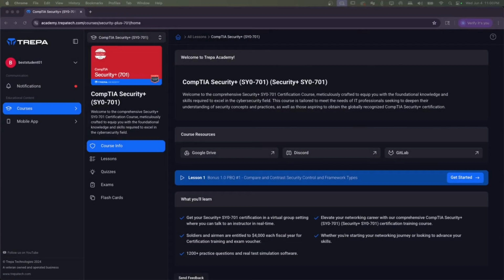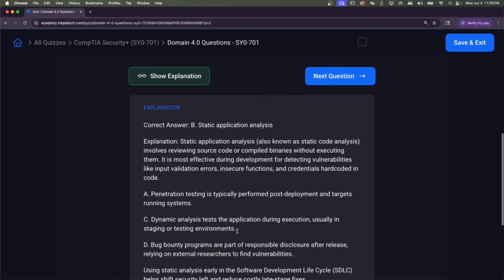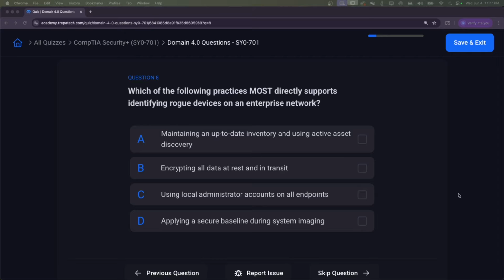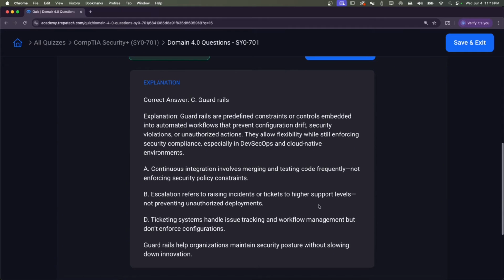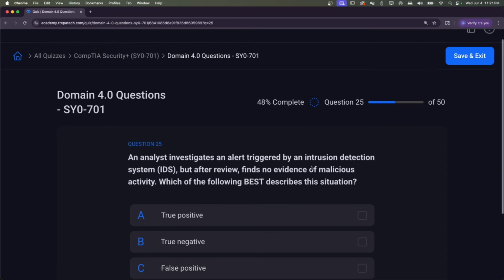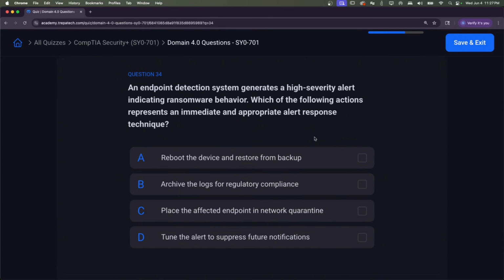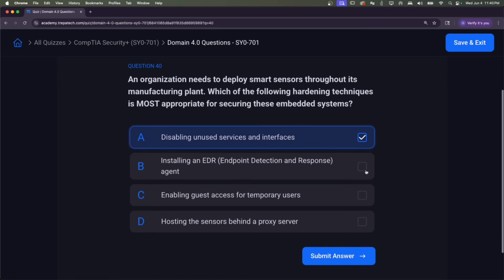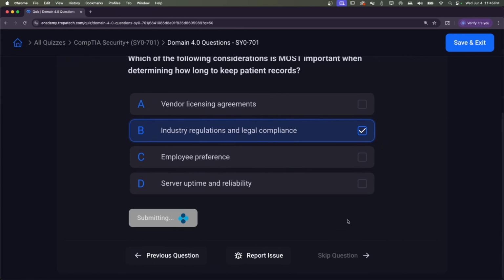Security+ Practice Questions - 50 Questions Domain 4.0